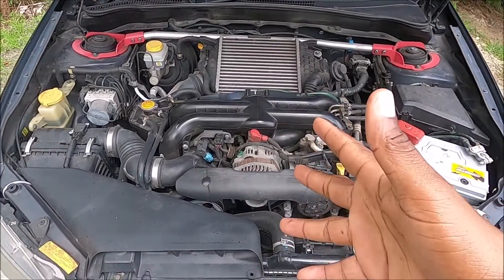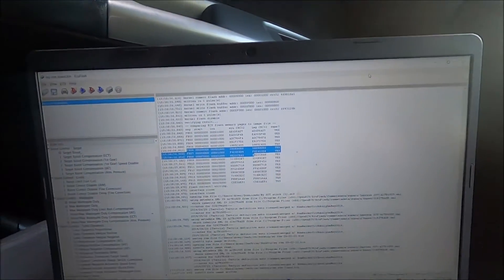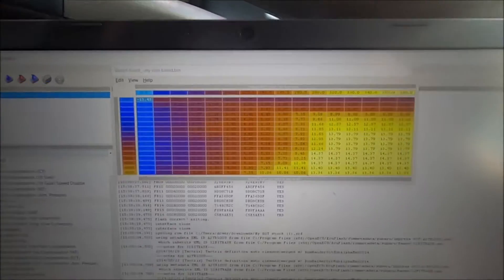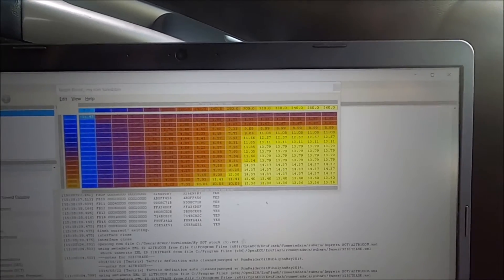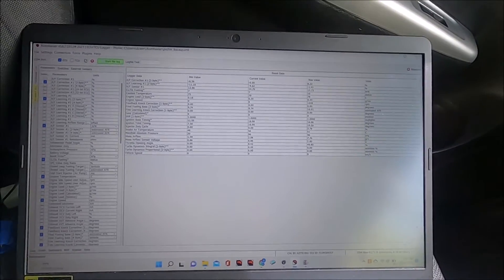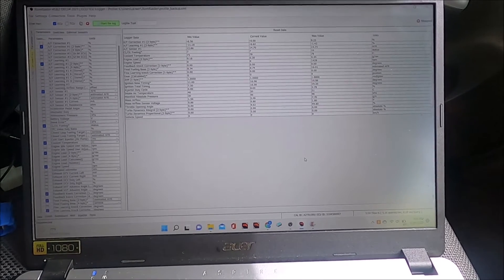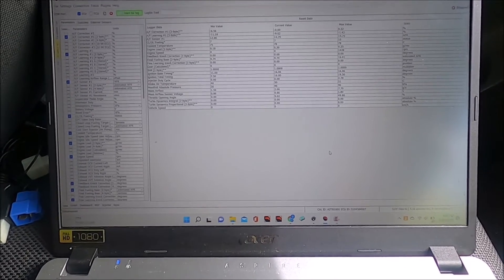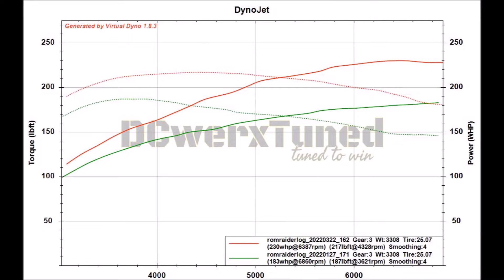Factory Subaru ECU Reflashing Explained | Big Gains !